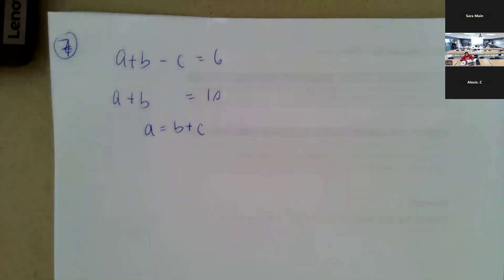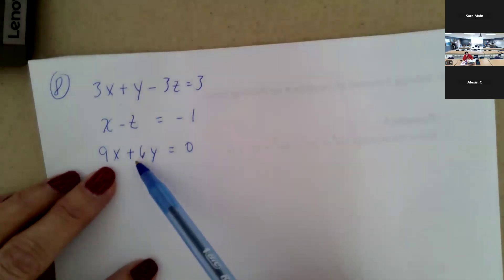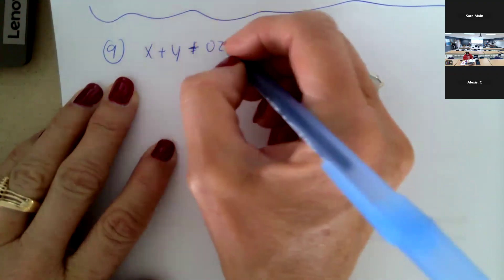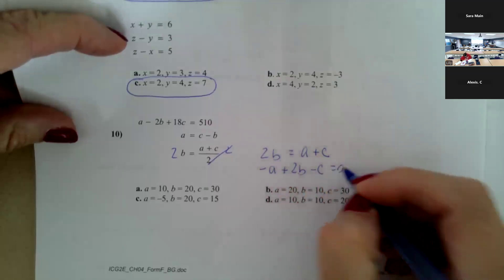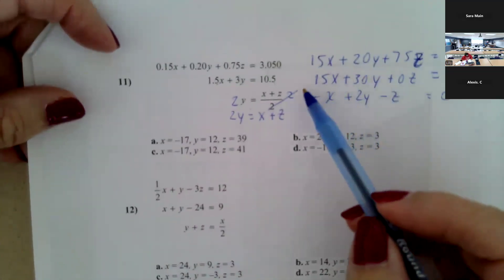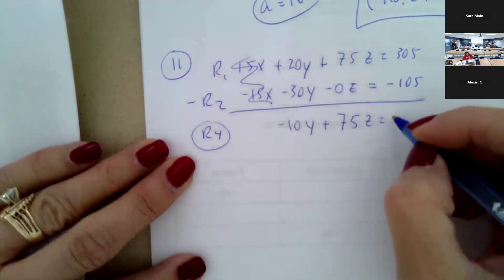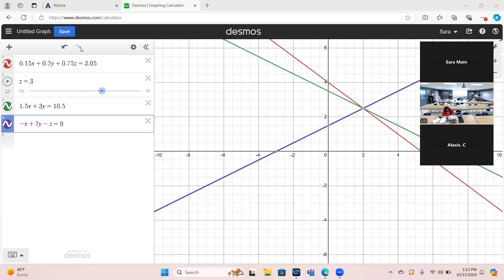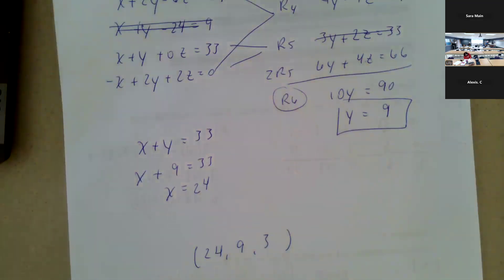math 104 CH 4 rev #7 13